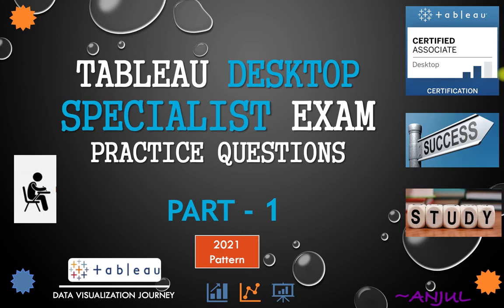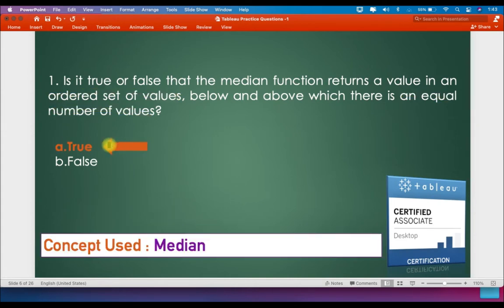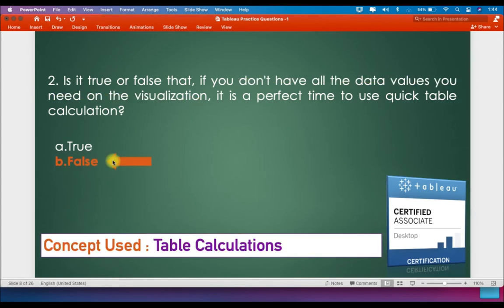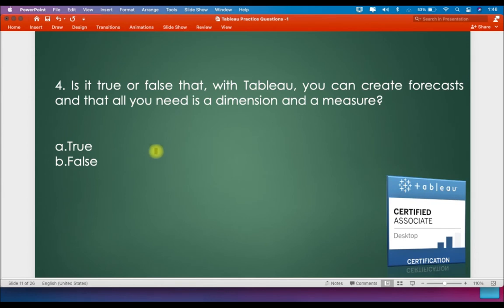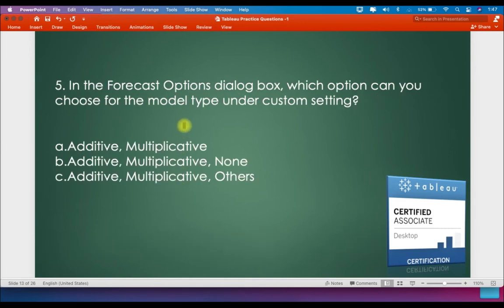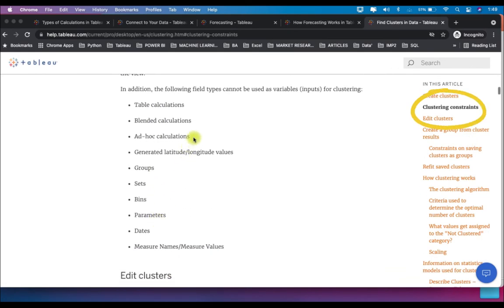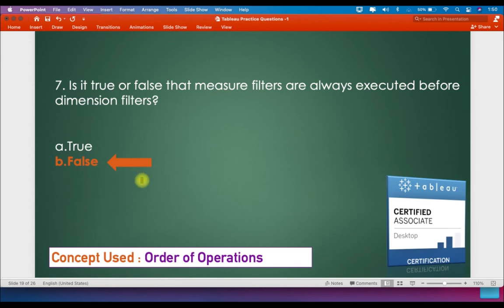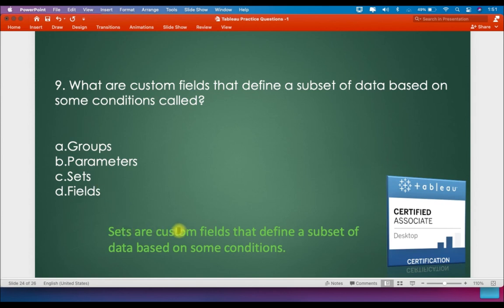Tableau Desktop Specialist Exam Practice Questions - Part 1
In this video we will go through few practice questions for Tableau Desktop Specialist Exam. This is based on new pattern of 2021.